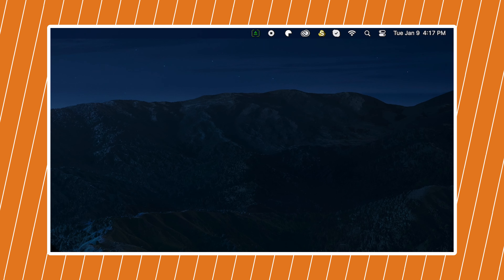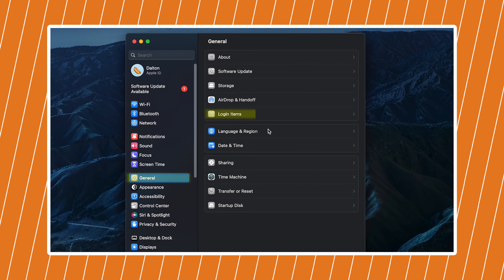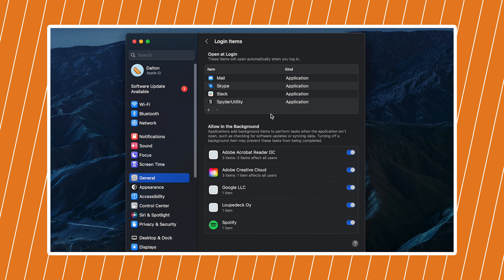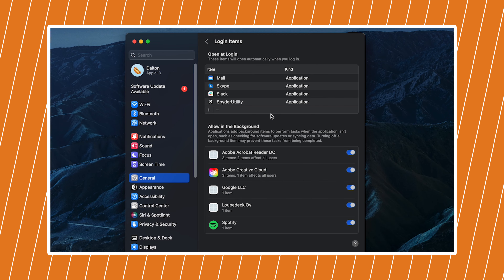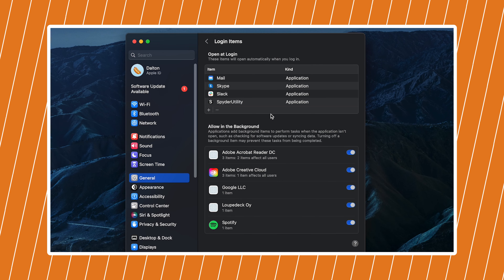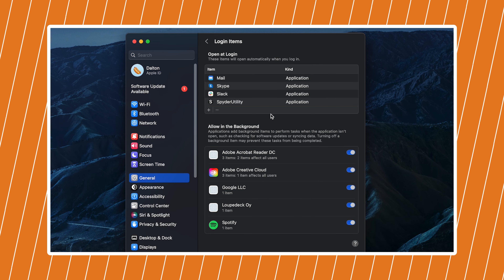Quickly Eject External Drives with the CalDigit Docking Station Utility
Our Docking Station Utility is a lesser known, but extremely powerful piece of software to accompany your CalDigit dock on macOS.  Learn about its functionality as well as how to install it right here.

Download the Docking Station Utility and our other downloads right